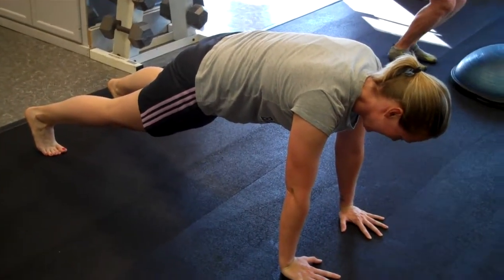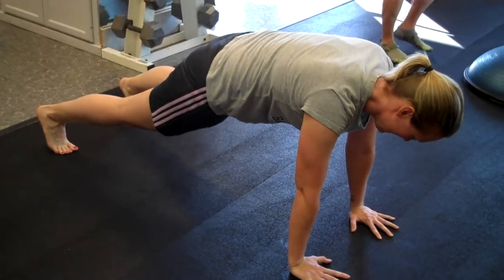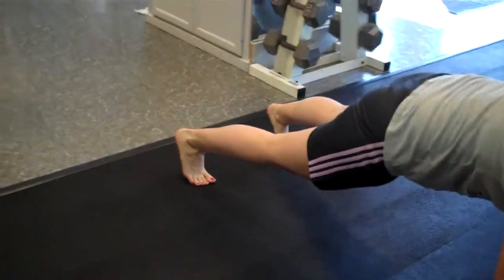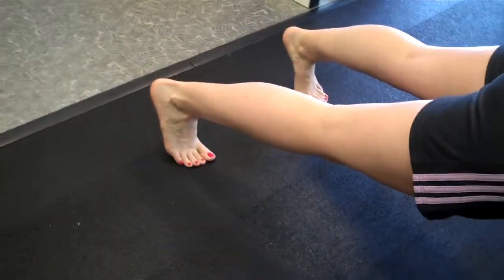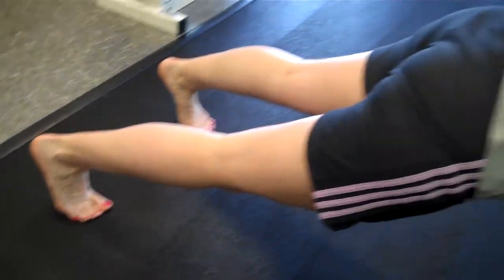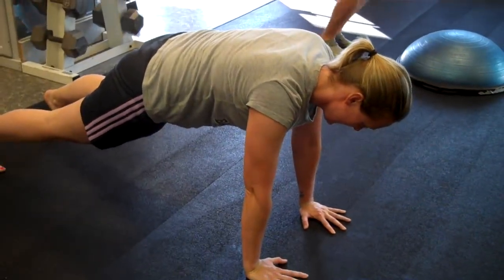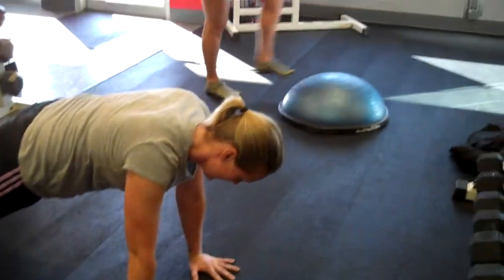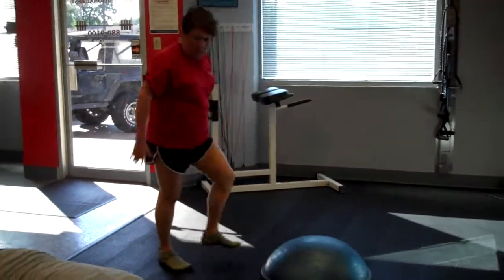Barefoot Training - Plank